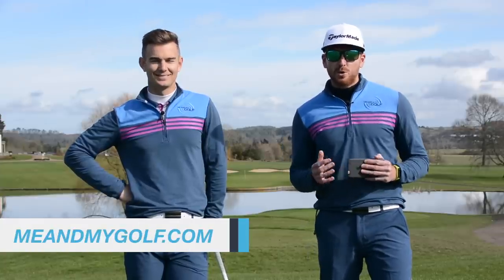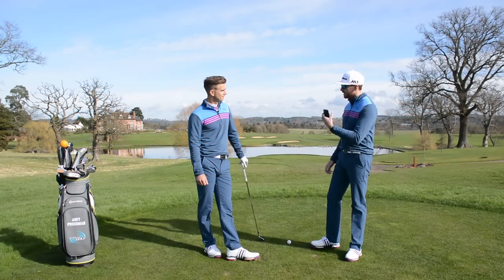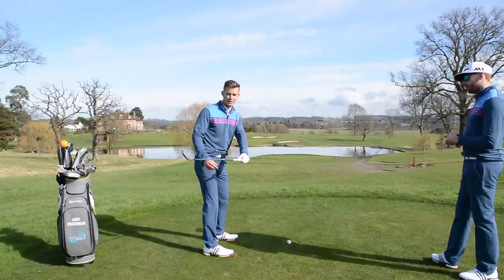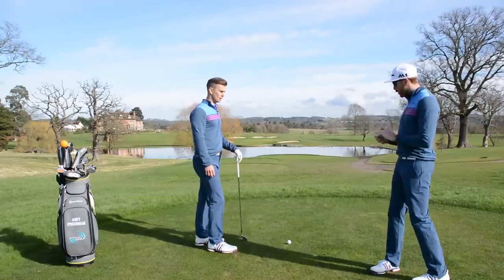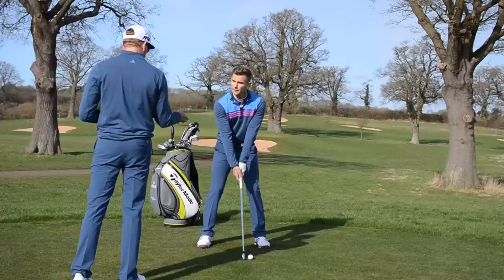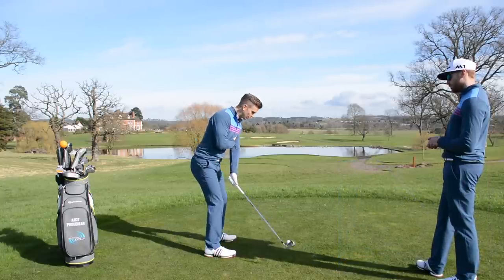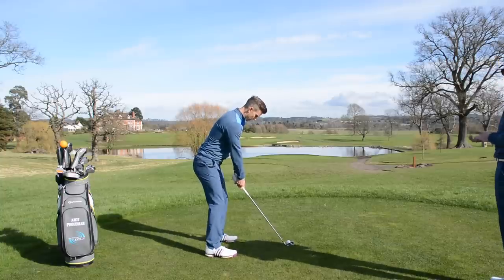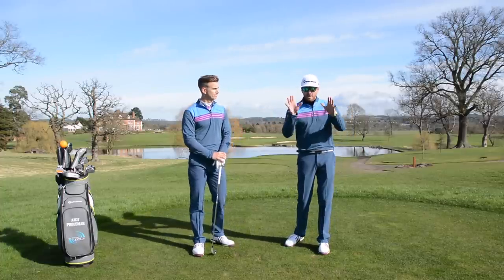BACK SWING TIP FOR LONGER STRAIGHTER IRONS SHOTS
Check out our exclusive Golf Schools by clicking here🏌️⛳ BACKSWING TIP FOR LONGER STRAIGHTER IRON SHOTS
In  this weeks Friday Fix PGA Professionals Piers Ward and Andy Proudman show you a great drill to help square the face up and create a better arm/ body connection in the golf swing.